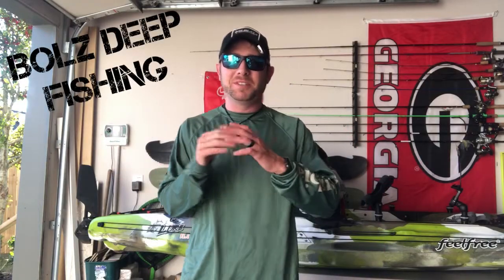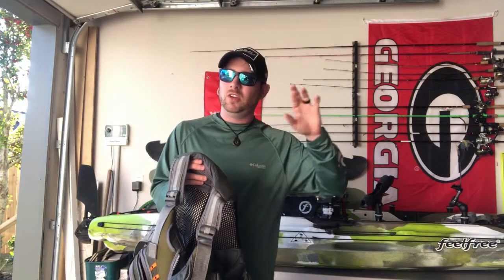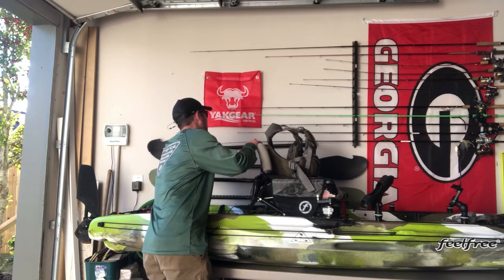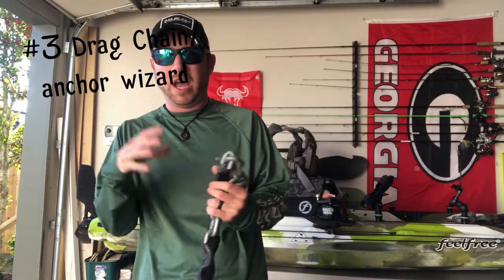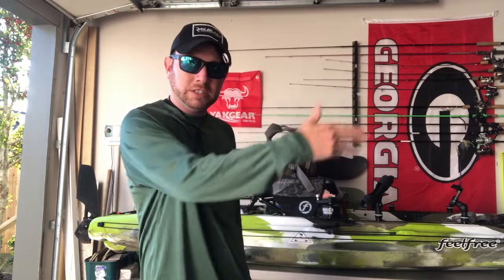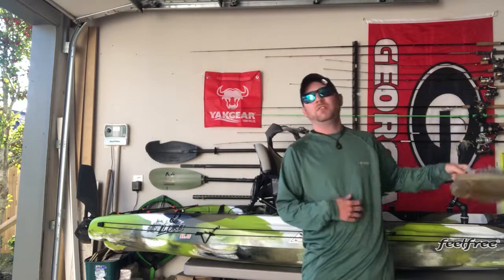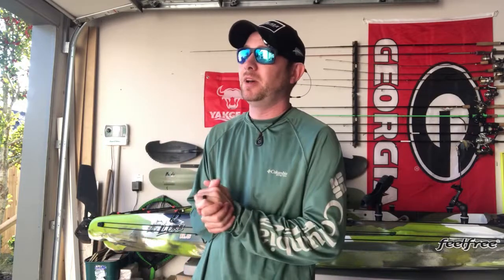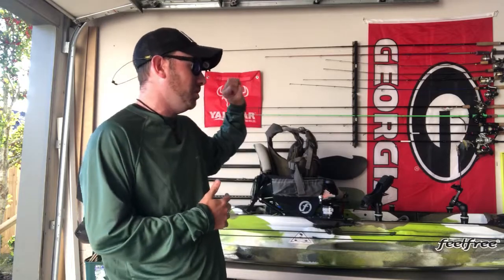5 necessities for kayak river fishing